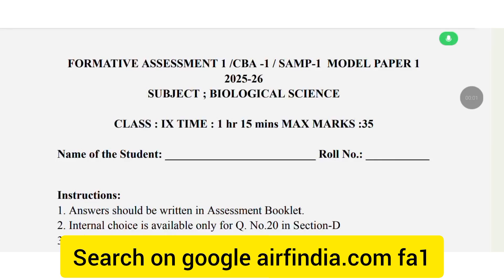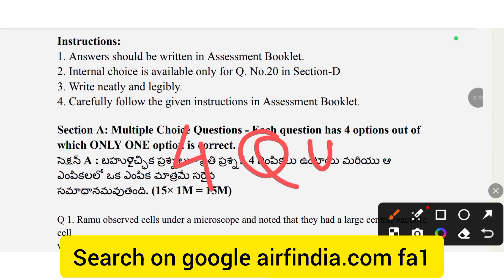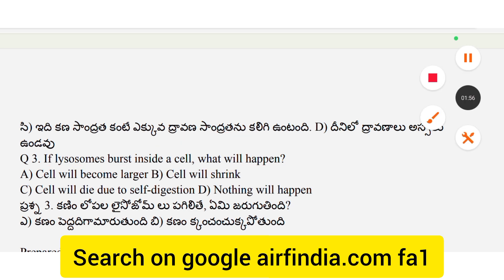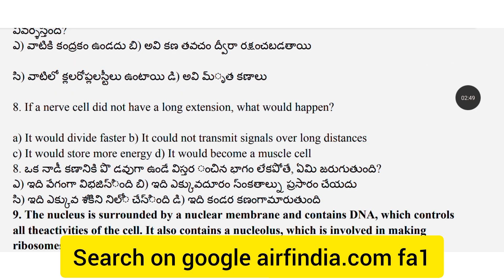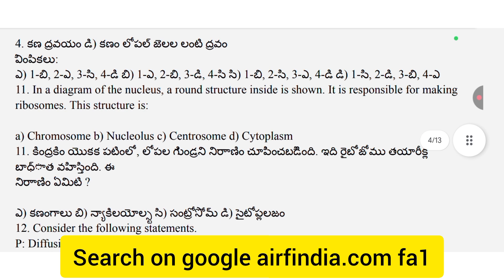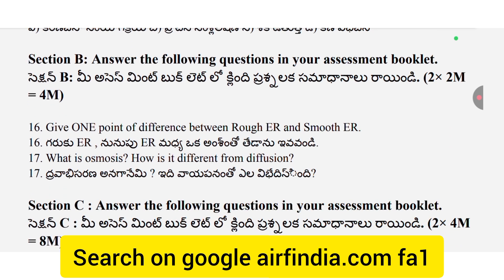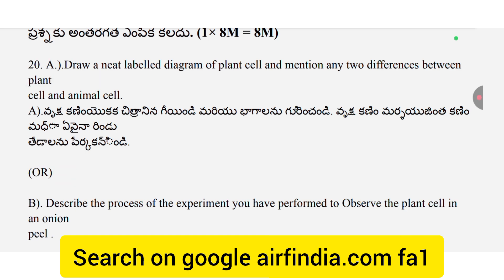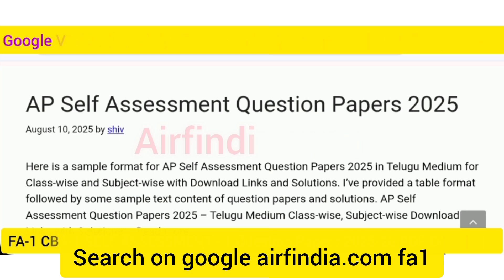9th biological science FA1 Self Assessment 1 Model Paper 2025-26 with Answers key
9th biological science FA1 Self Assessment 1 Model Paper 2025-26 with Answers key| Self Assessment